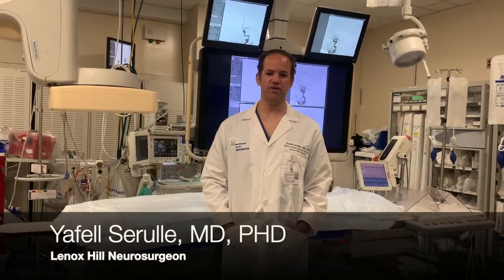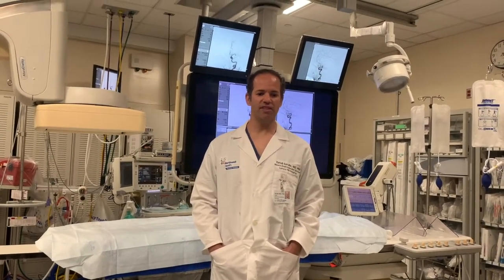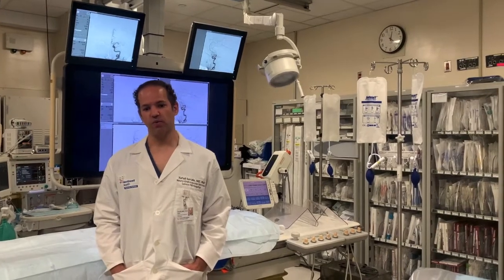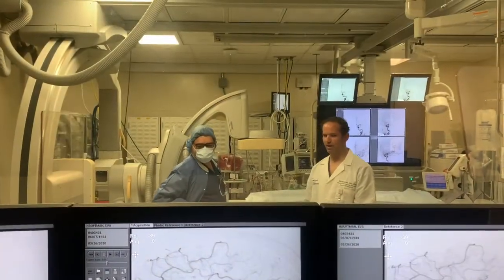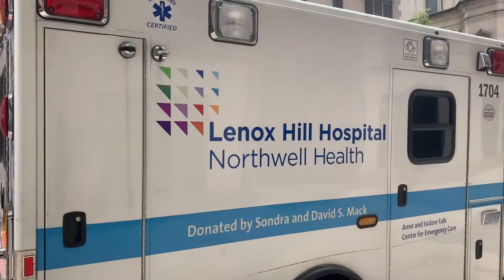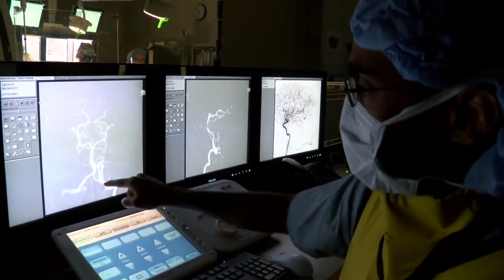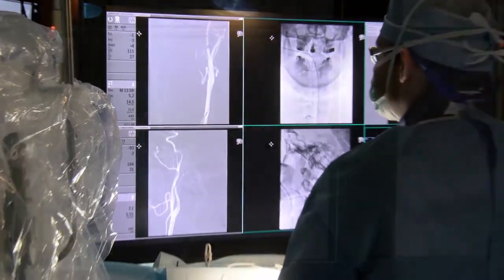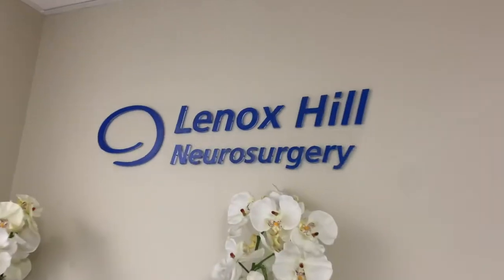Stroke Care | Lenox Hill Neurosurgery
In this video, you will learn about the diagnosis and treatment of a stroke. Over 800,000 people in the US suffer a stroke every year, and a stroke is the number 1 cause of adult disability. The most common type of stroke is an ischemic stroke where a clot bocks the blood flow to the brain. It is important to recognize the symptoms of a stroke. We typically use the acronym FAST: Facial drooping, Arm weakness, Speech difficulties and Time to call 911.
When there is a major artery blocked, about 2 million neurons die every minute. Therefore, once a patient is having a stroke, the most important thing is to give the patient the right treatment, as quickly as possible. This can make a big difference in someone's life, and can determine whether a person can spend the rest of their life with their loved ones leading a normal, productive life, versus spending the rest of their life wheelchair bound, in a nursing home.
Fortunately, we have effective treatments for a stroke. We can give a clot-busting medication intravenously which typically works well for small clots. For bigger clots, we can perform a minimally invasive procedure called mechanical thrombectomy or clot retrieval, in which, through a small incision through the patients leg or arm, we can navigate a catheter into the occluded artery in the brain and take the clot out, which then restores the blood flow into the affected area of the brain. The quicker we do this, the better the outcome. Here at Lenox Hill Hospital, we have a phenomenal group of specialists who are very passionate about Stroke Care.